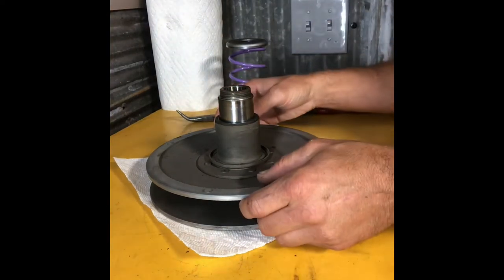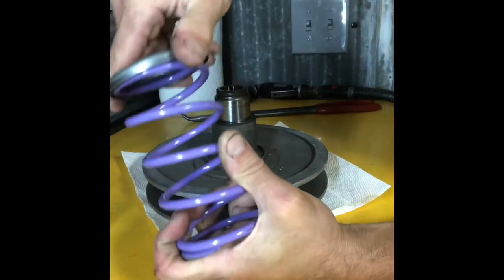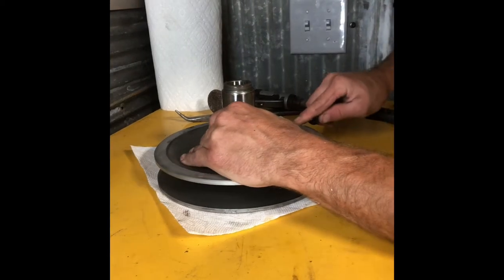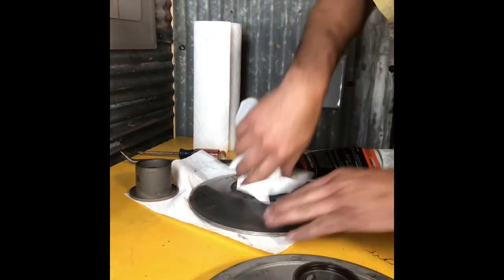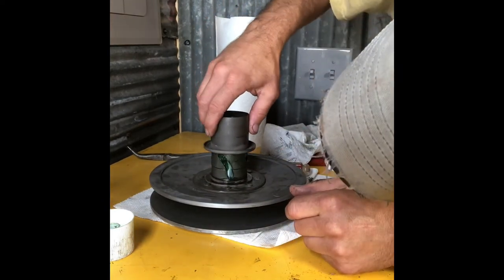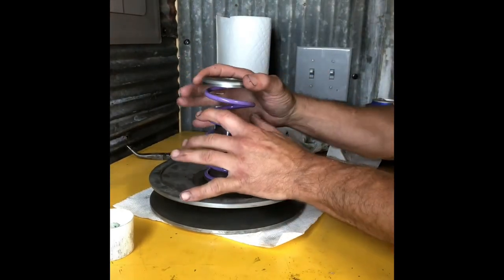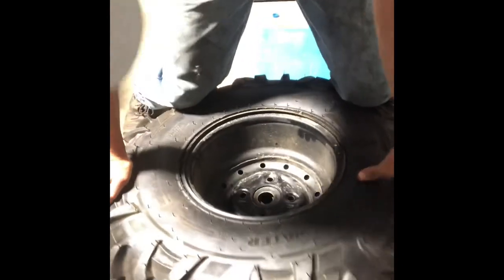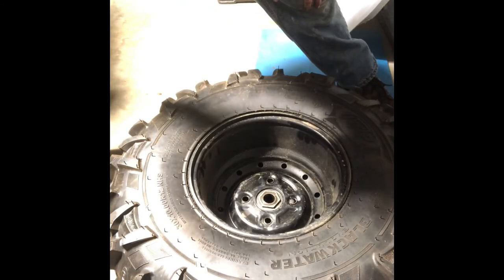Yamaha secondary service and spring change.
Service secondary and change spring